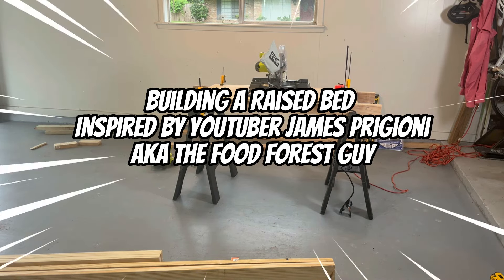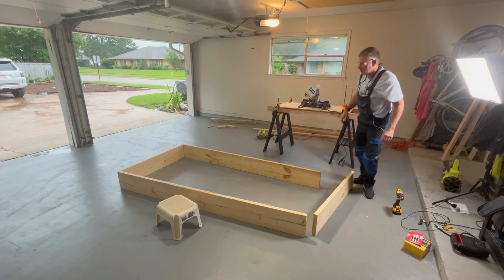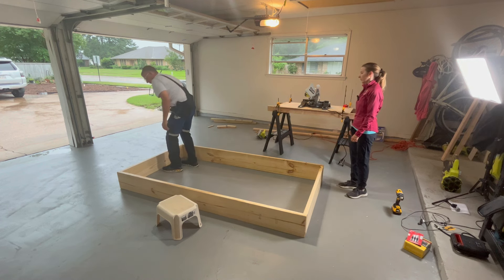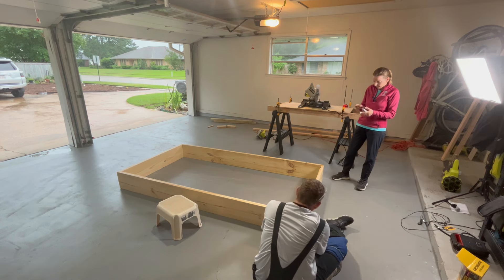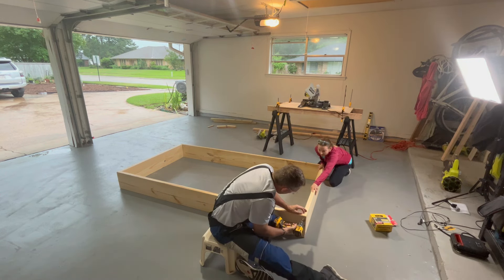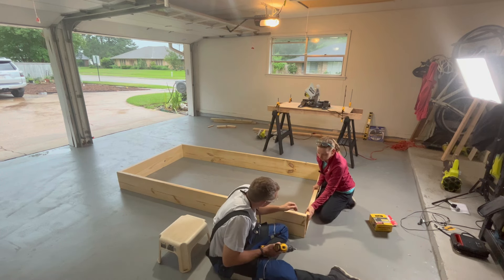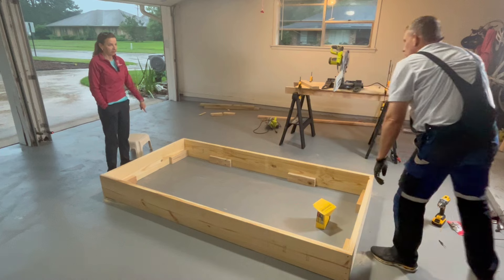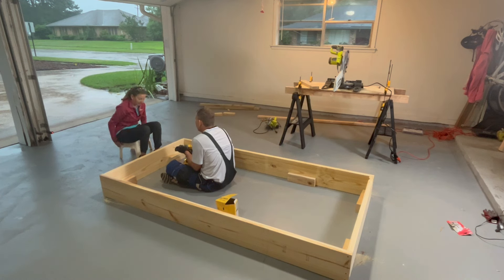Transform Your Garden Build a Raised Garden Bed like a Pro 🌿🌞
🌱 Step-by-Step Guide to Building a Raised Garden Bed | DIY Gardening Project 🌱

Welcome to our DIY gardening channel! In this video, we'll walk you through the complete process of building your very own raised garden bed. Perfect for both beginners and seasoned gardeners, this project will help you create a productive and beautiful garden space.

🔨 What You’ll Learn:

Materials & Tools Needed - A detailed list of all the materials and tools you'll need.
Site Selection - How to choose the perfect spot for your raised bed.
Building the Frame - Step-by-step instructions to construct a sturdy frame.
Preparing the Soil - Tips for filling your bed with nutrient-rich soil.
Planting Tips - How to plant your first crops for optimal growth.
👩‍🌾 Why Build a Raised Garden Bed?

Improves soil drainage
Easier on your back and knees
Better control over soil quality
Helps keep pests at bay
🛠 Materials List:

Lumber (dimensions and type)
Screws or nails
Drill
Saw
Measuring tape
Level